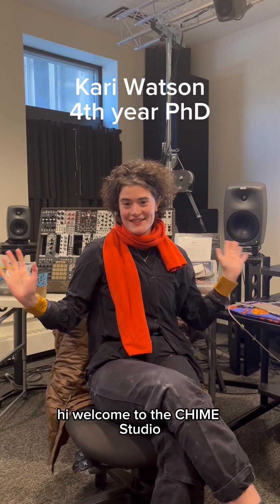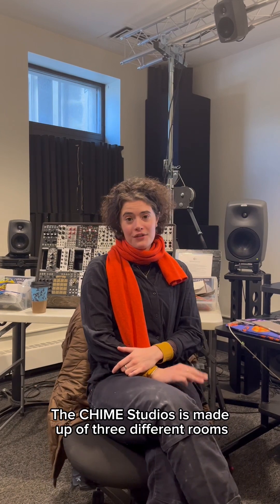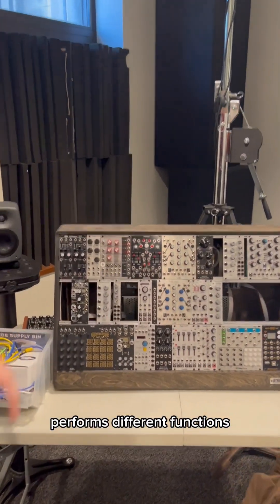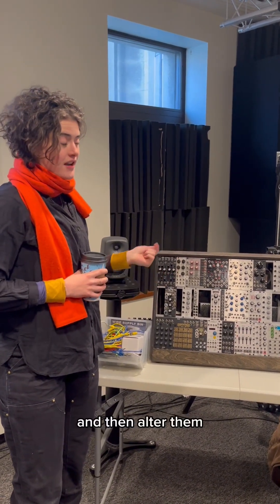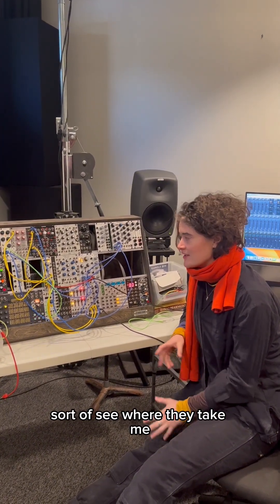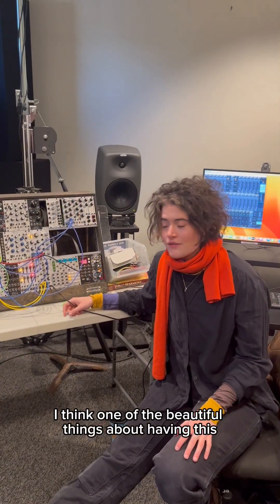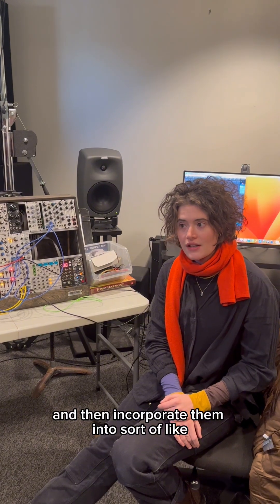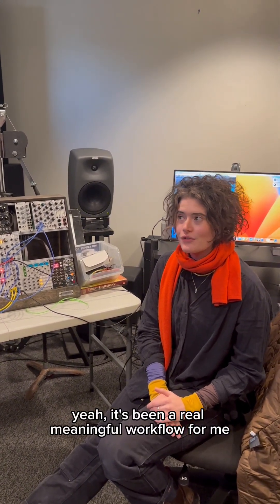UChicago CHIME Studios Tour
PhD composer Kari Watson gives a tour of the UChicago Music Department's CHIME Studios, a unique space on campus for electronic music. They also do a performance demonstration on a Eurorack modular synthesizer.